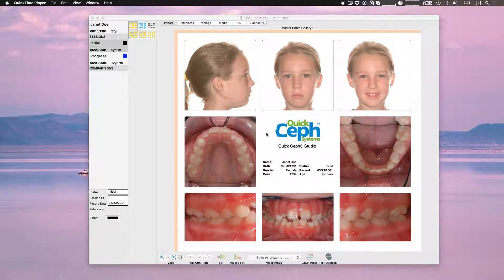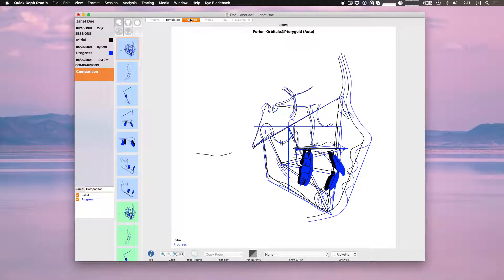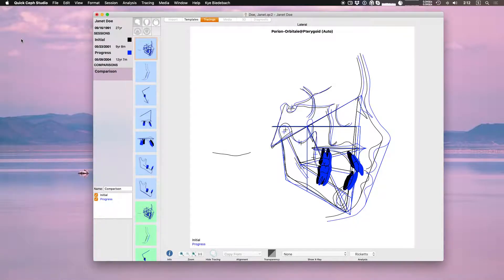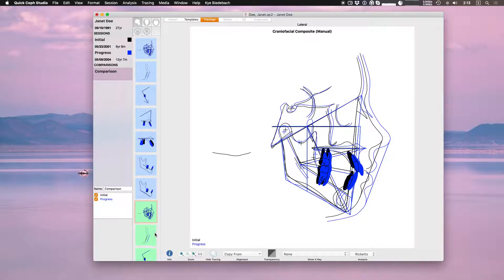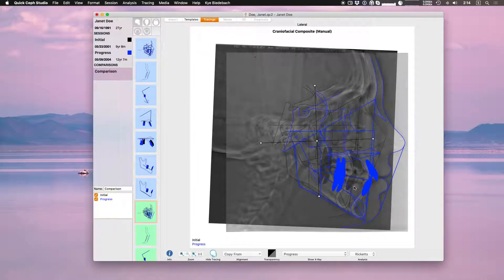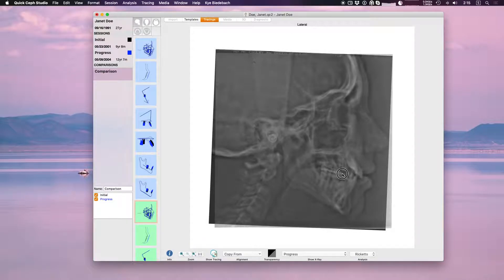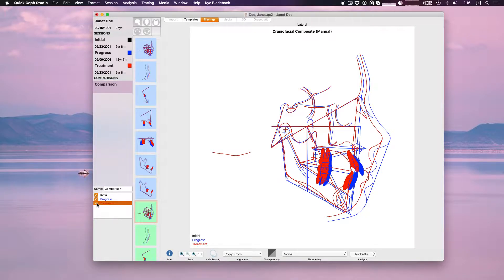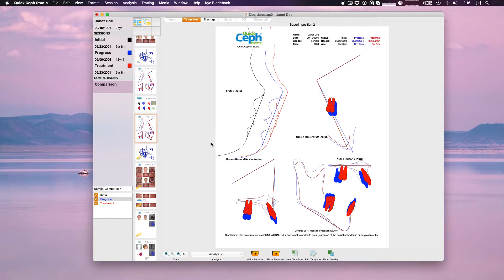Quick Ceph Studio - Superimpositions: Automatic & Manual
How to superimpose using Quick Ceph Studio